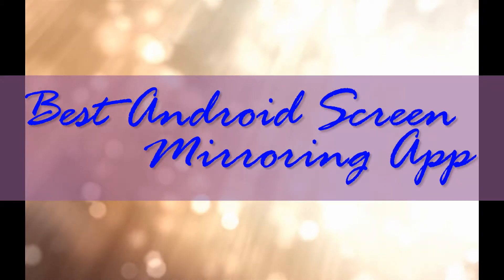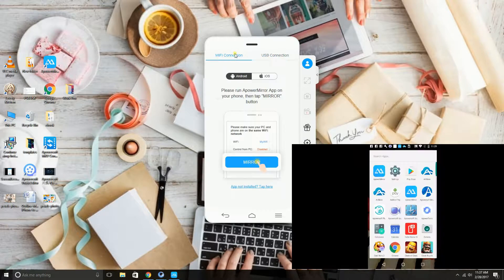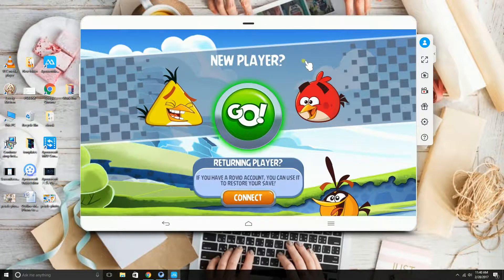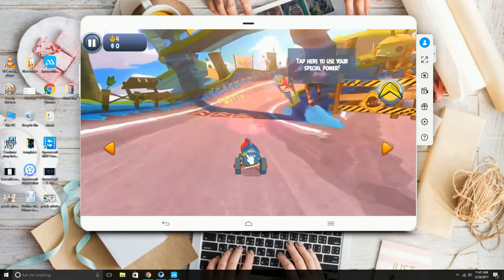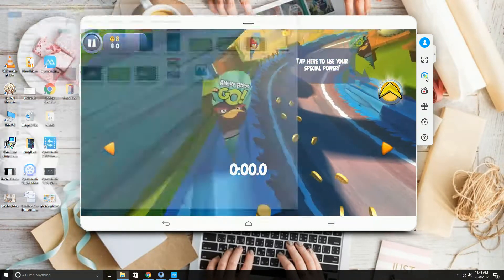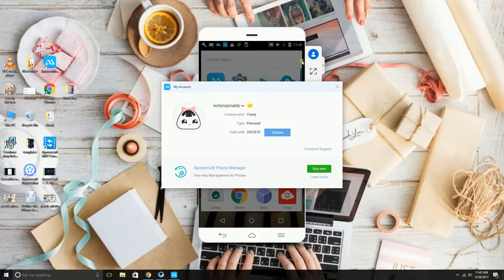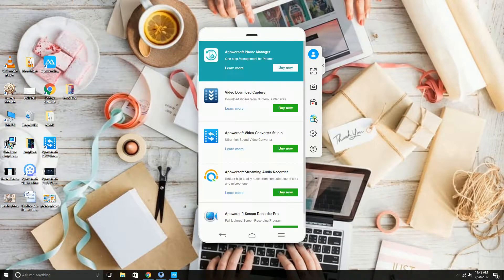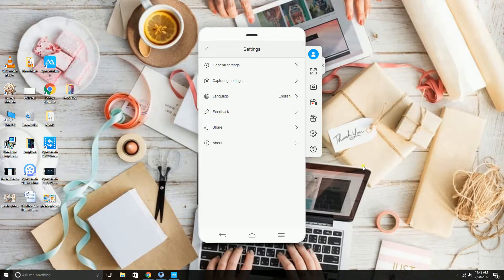Sent Best Android Screen Mirroring App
In this video, we will show you the best Android screen mirroring app - ApowerMirror! How to use it? Watch the video and you will know.